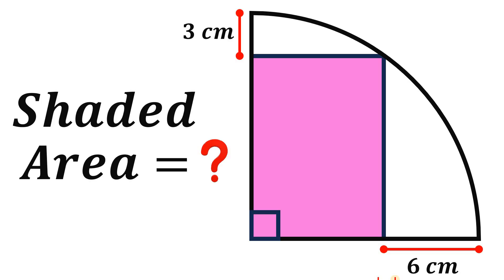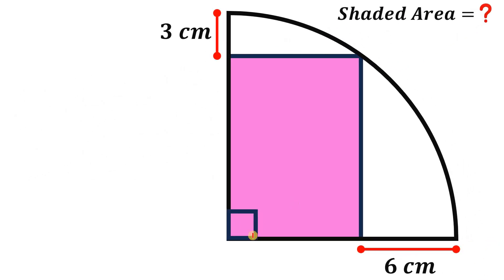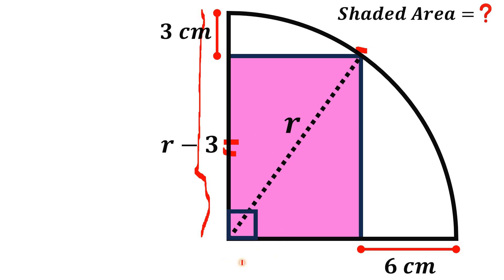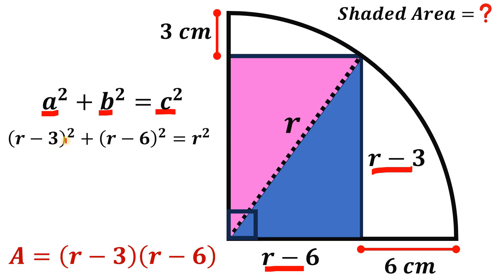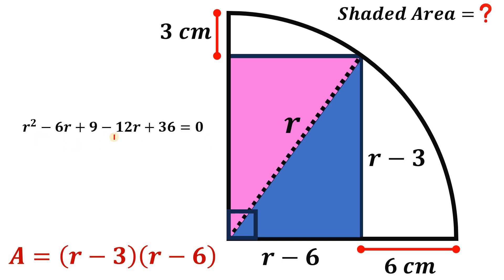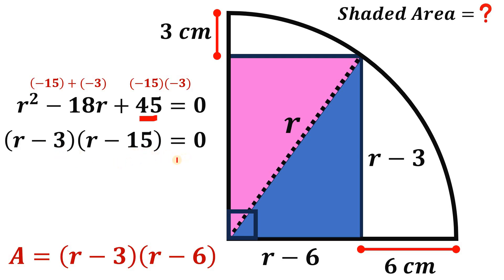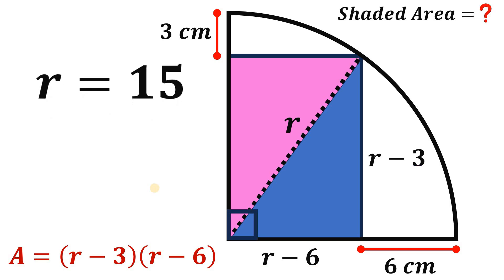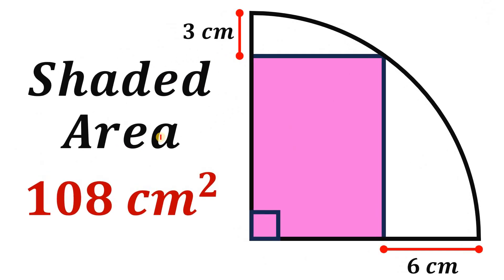Geometry Puzzle: Find the area of the shaded region